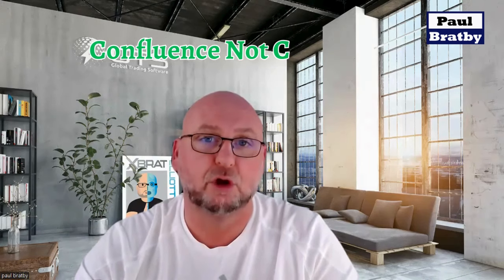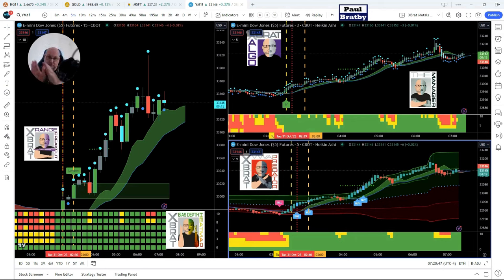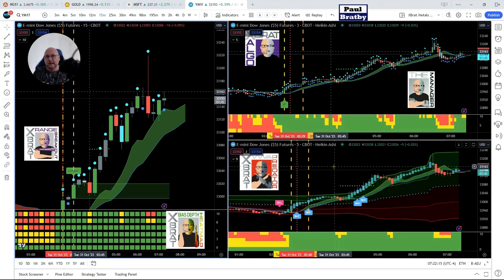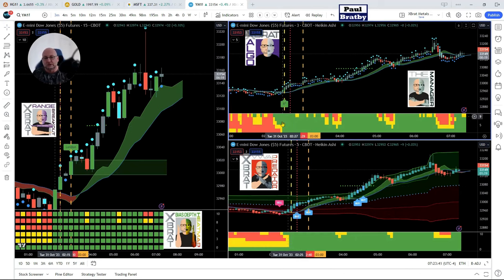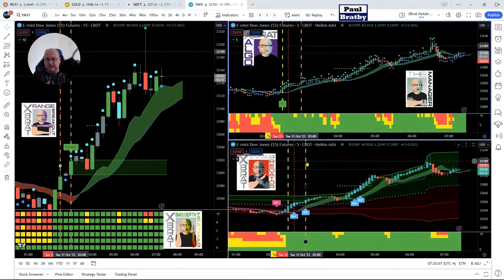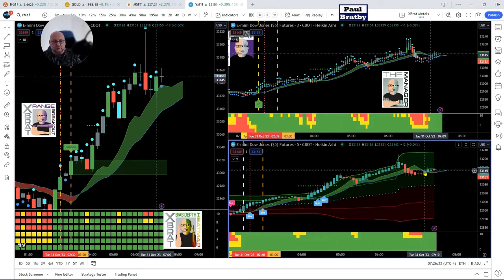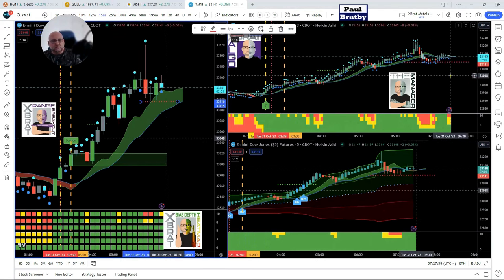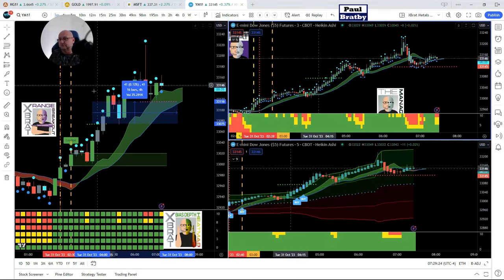NEW Day Trading Strategy with Dow Jones YM Futures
Confluence Day Trading Strategy with Dow Jones YM Futures

This is a walk through of my Confluence Day Trading Strategy mentioned in my book "Confluence Not Coincidence" using YM (Dow Jones) Futures. This is a great example of multiple time frame, multiple technical strategies being combined to identify the emergence and then strong flow of market direction with 3 day trading signals from 3 strategies, all with confirmations and then importantly how to mange the trades.

My new book is available now!

Check out the Specially discounted xBrat Confluence Day Trading Bundle of indicators used in this strategy tutorial video Below for NinjaTrader, ThinkorSwim, TradingView and MotiveWave Trading Platforms: